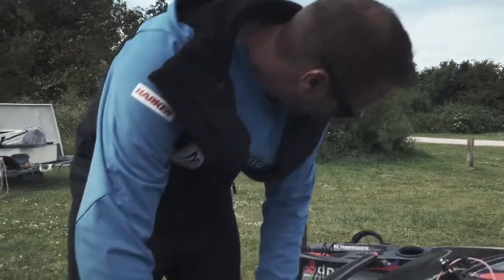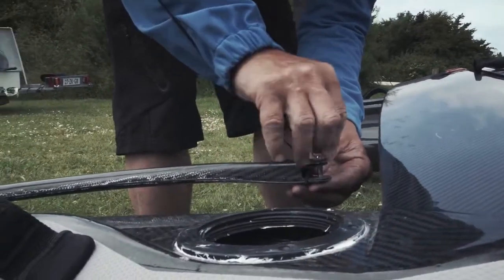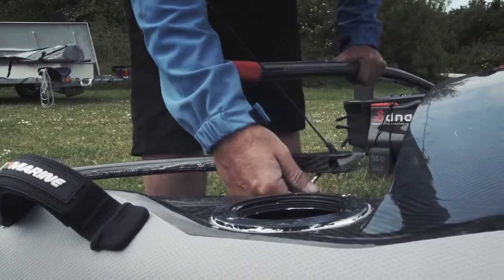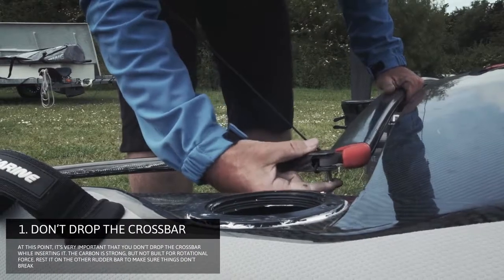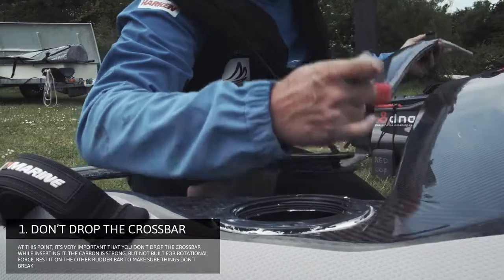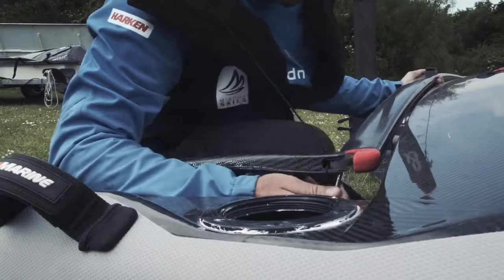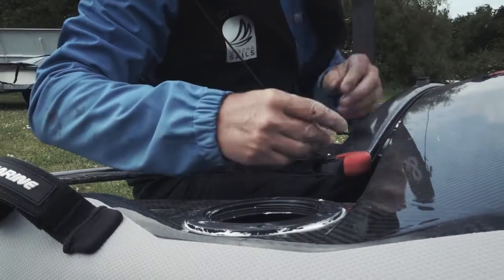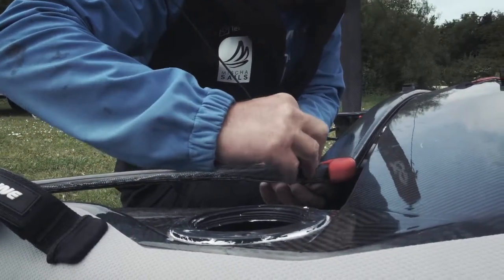TUTORIALS DNA Performance Sailing F1 A class foiling catamaran cat how to connect the crossbar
Tutorial of DNA Performance sailing for the F1 A-class foiling catamaran. Learn how to connect the steering tiller crossbar to your F1 A-class foiling catamaran.